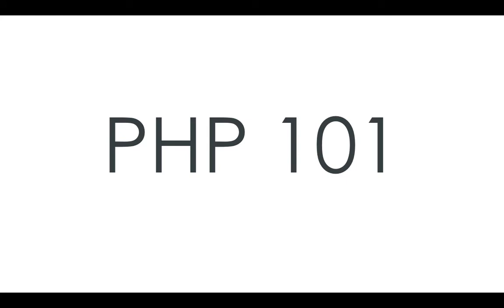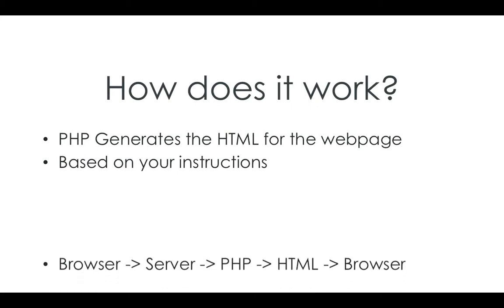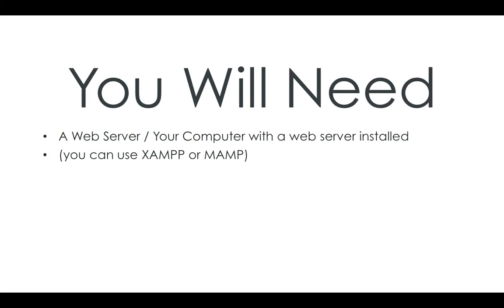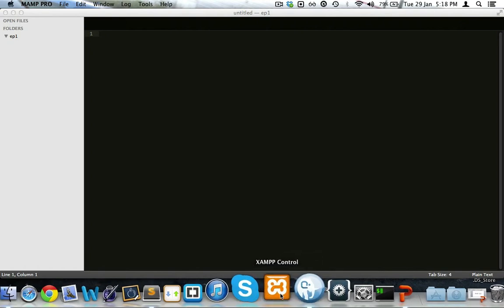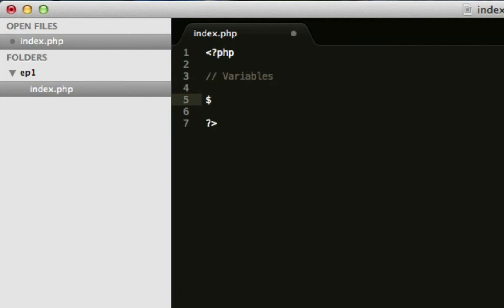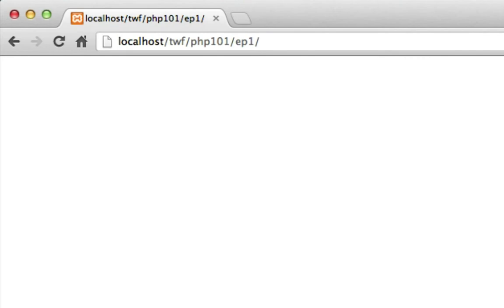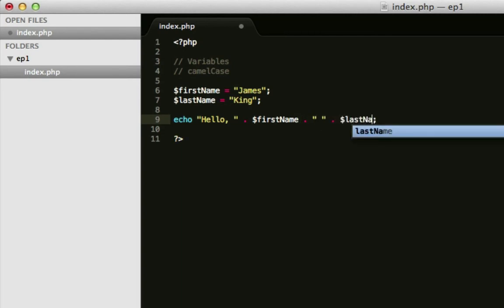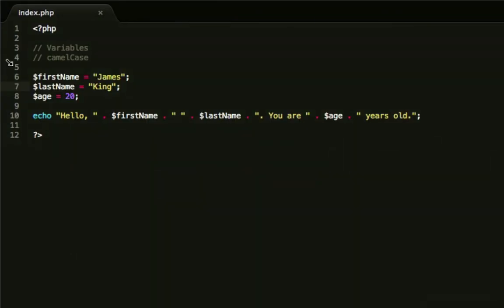PHP 101 #1 - Intro & Variables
Welcome to a new series teaching PHP programming! Today we jump straight in with Variables!

and join the discussion!